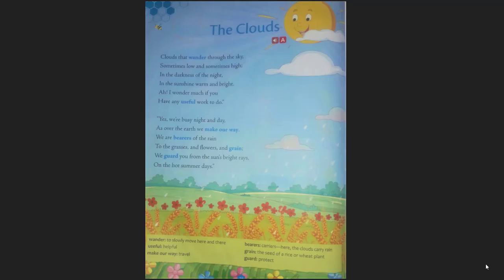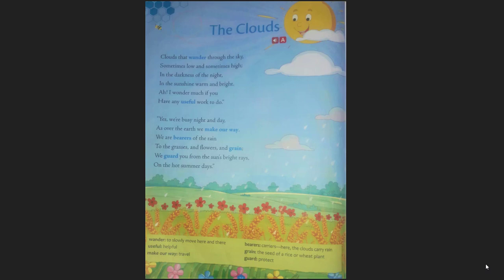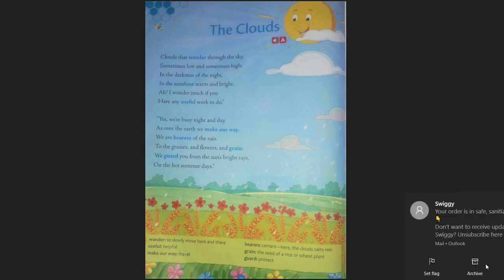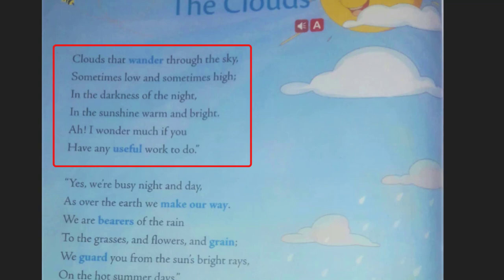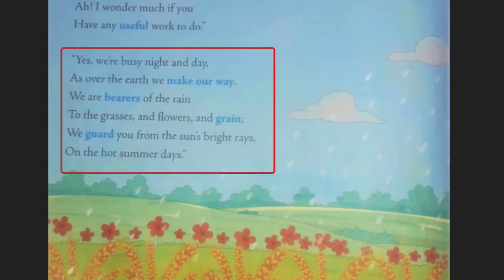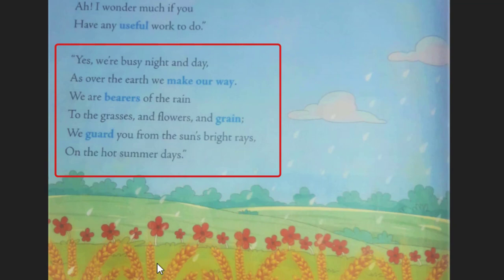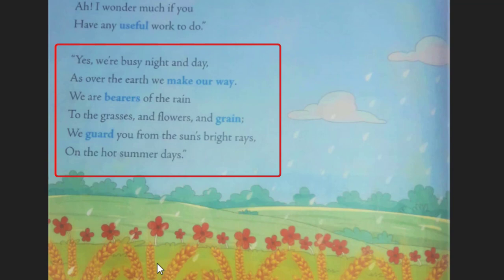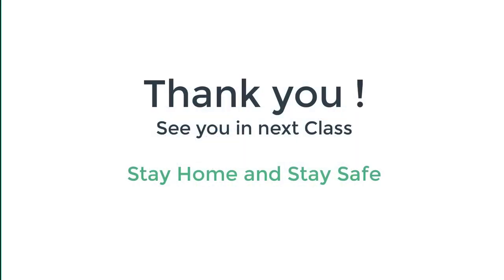Class 2 - Buzzword - The Clouds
Little Bells School Online Classes.

Class : II
Subject : Buzzword
Chapter : The Clouds
Teacher : Asha Sharma